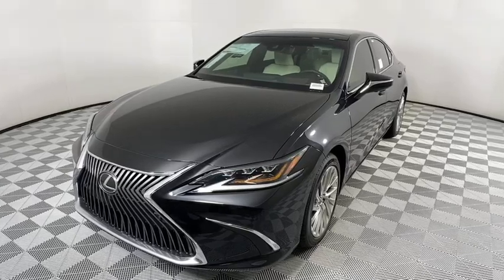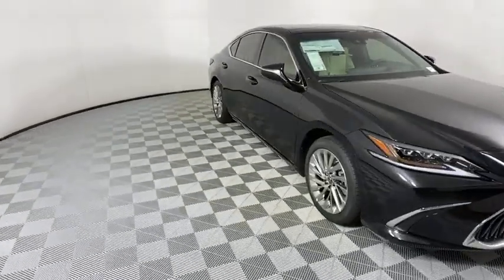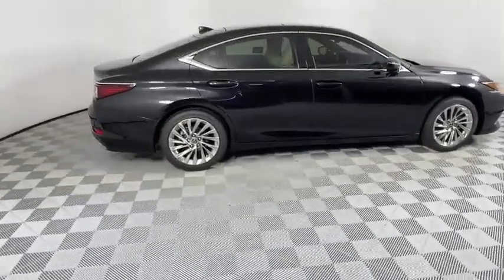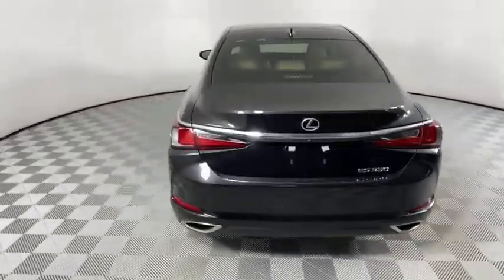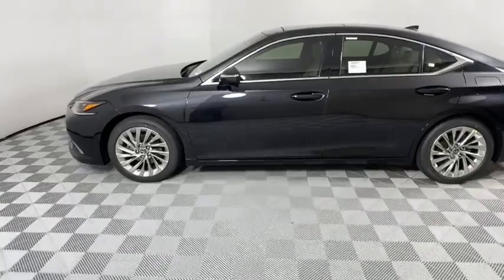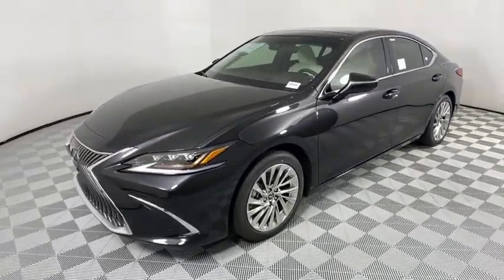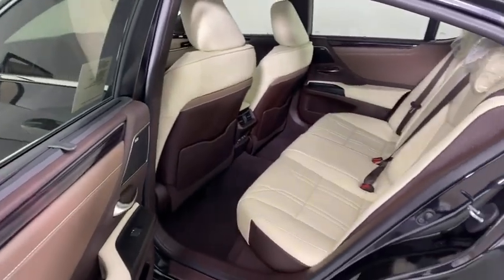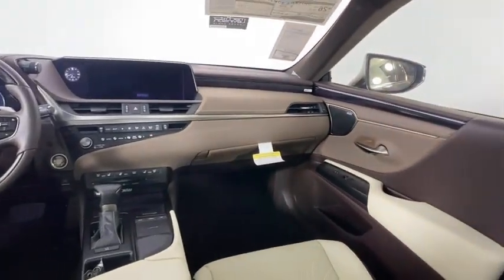2021 Lexus ES Atlanta, Brookhaven, Dunwoody, Decatur, Sandy Springs, GA 221726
Caviar New 2021 Lexus ES available in Atlanta, Georgia at Lexus of Atlanta. Servicing the Brookhaven, Dunwoody, Decatur, Sandy Springs, GA area.
2021 Lexus ES 350 Ultra Luxury - Stock#: 221726 - VIN#: 58AFZ1B10MU090426

Caviar 2021 Lexus ES 350 Ultra Luxury FWD 8-Speed Automatic 3.5L V6 DOHC 24V Rich Creme W/Linear Semi-.Recent Arrival! *Internet Price doesn't include dealer added window tint of $299.95.